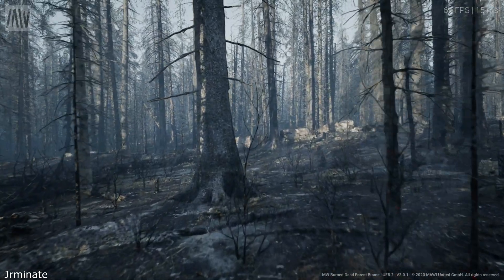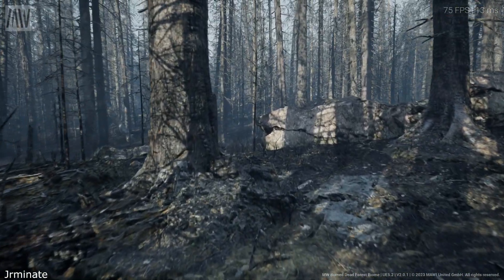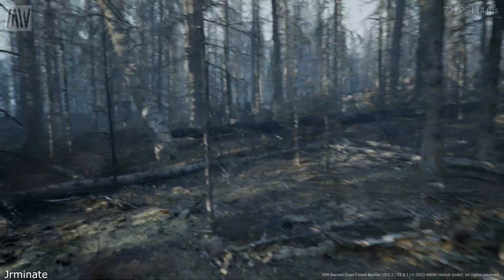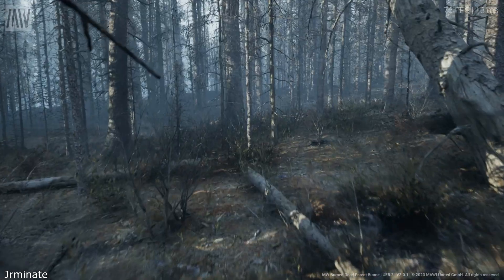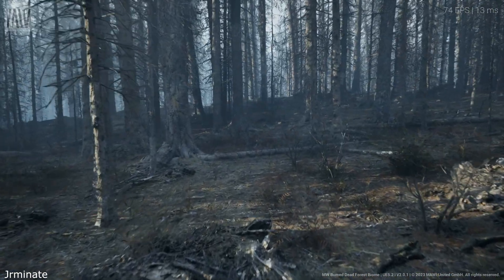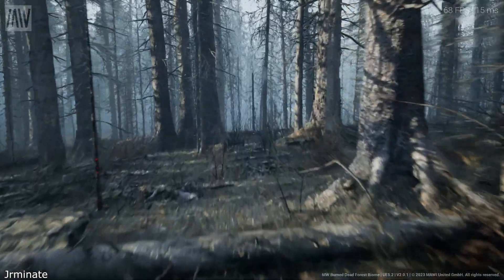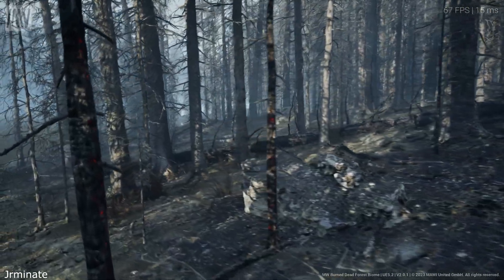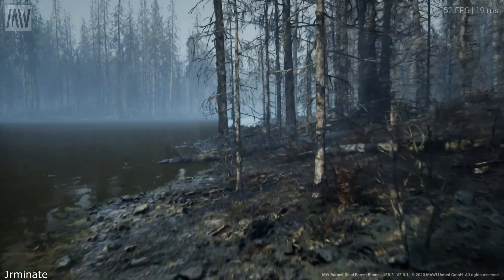Unreal Engine 5.2 - Burned Dead Forest - Tech Demo - 6900XT 1440P (Narration)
Unreal engine 5 ( 5.2) Mawi United Burned Dead Forest tech demo.  Ran with a 6900XT and 5800X3D at 1440P Very High settings with balanced TSR.
This demo does have Nanite and Lumen technology enabled.  I also narrate through the video.
Keep in mind this demo is very demanding, even a RTX 4090 will struggle at 4K when you try to max it out on Ultra settings.

Here is a link to download this Tech Demo.  Mawi United Burned Dead Forest.

Pc specs:
Ryzen 7 5800X3D
Msi x570 gamer plus mobo
32gb Gskill 3400 ram
Hp ex 950 nvme m.2 ssd
Kingston Snv2S nvme m.2 ssd
multiple sata ssd's
6900 XT
Phanteks Amp 1000W psu
Corsair H100i V2 water cooler